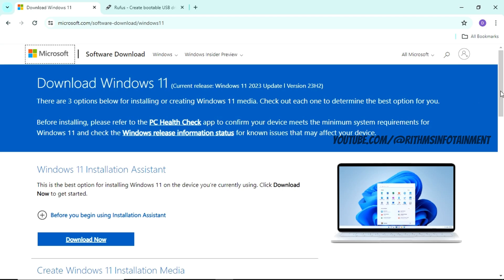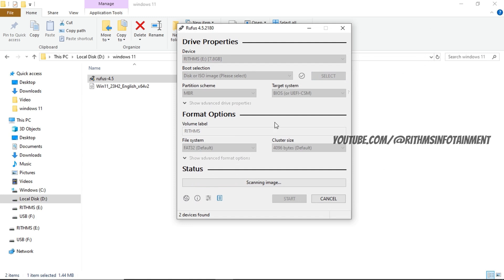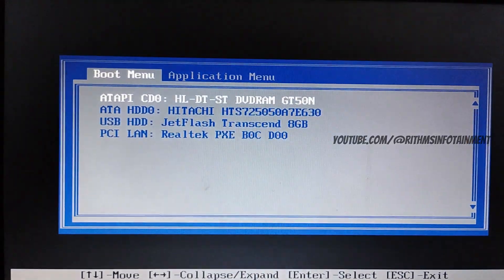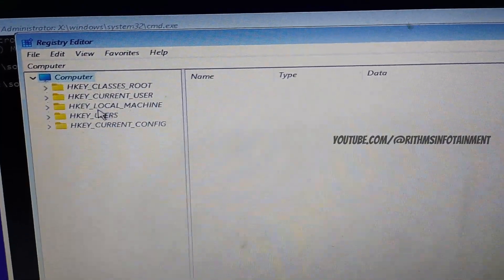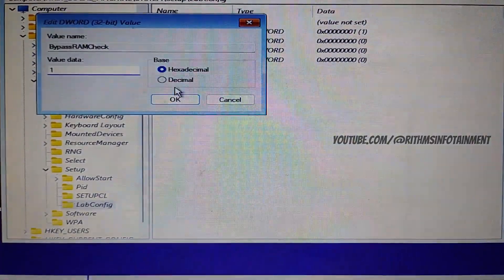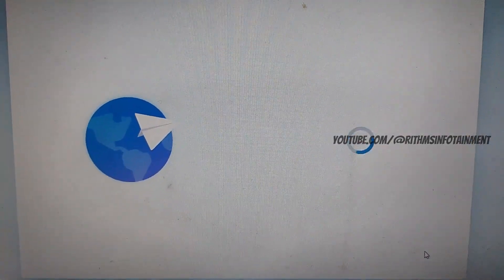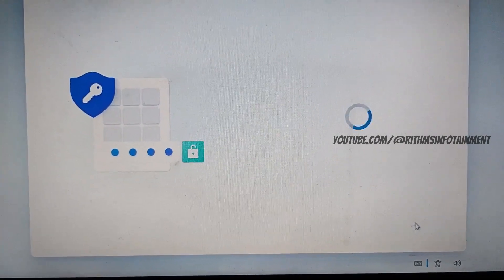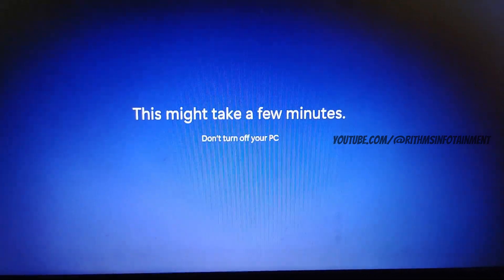Install Windows 11 on an Unsupported PC(Skip hardware checks) | (MBR partitioning)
Install Windows 11 on an unsupported PC(maybe old) in just a little time. No installation experience is neede just watch the video and follow the steps.